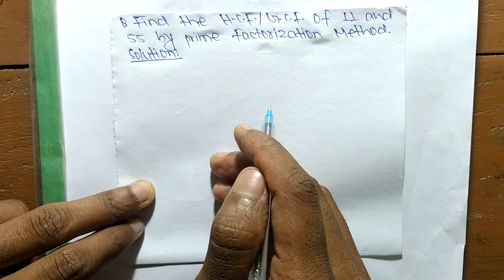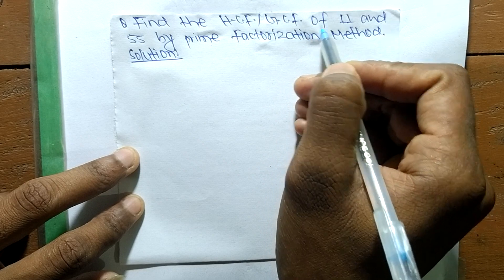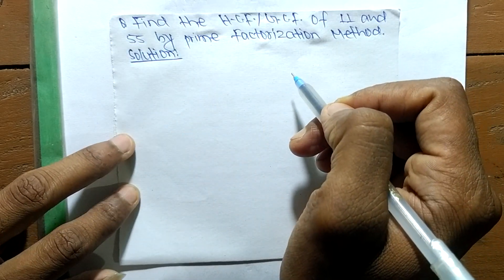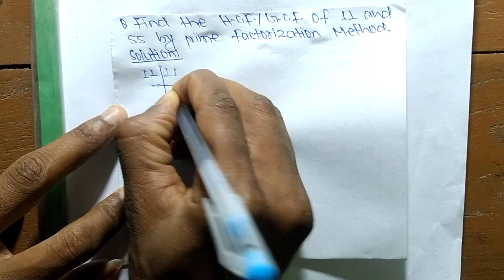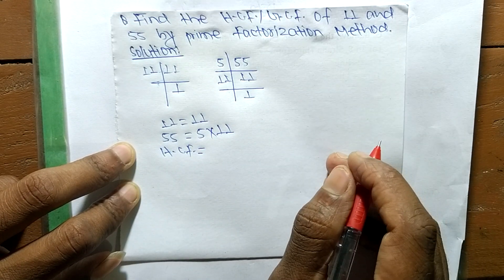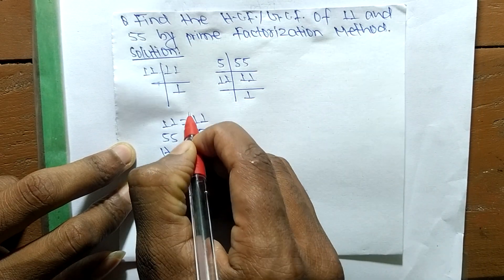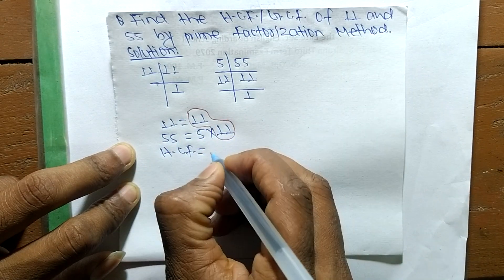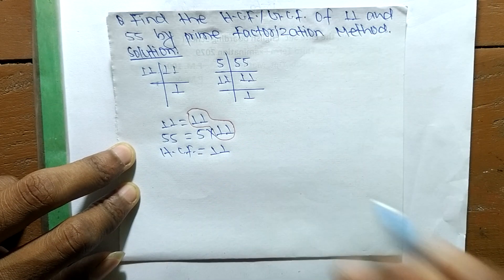HCF of 11 and 55 l GCF of 11 and 55